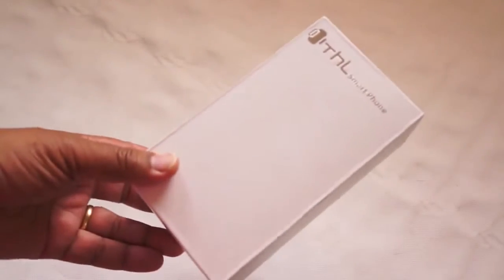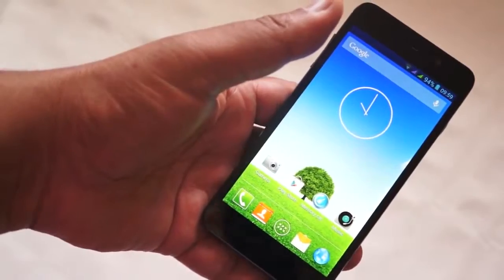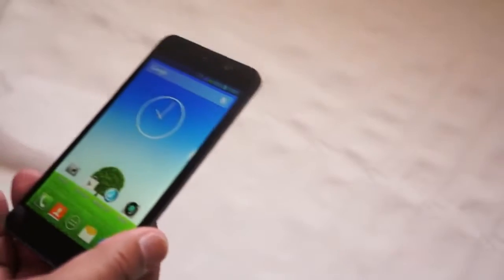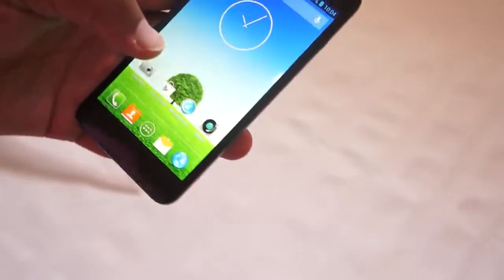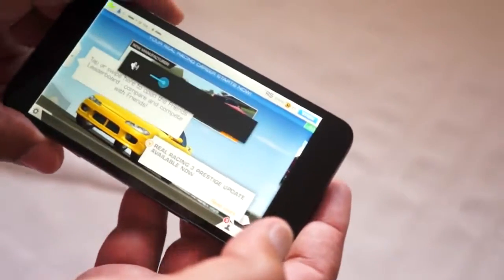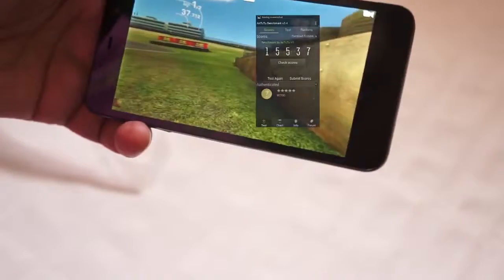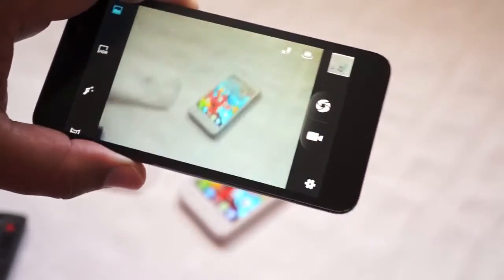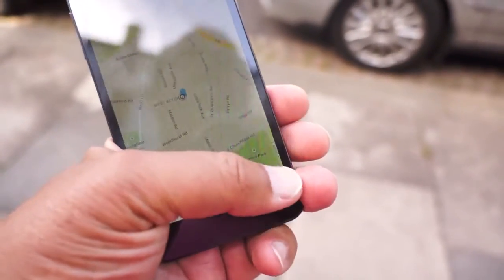THL W200 this big beautiful quad core Android phone sets a new standard for budget smartphones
All mobile phones and samsunggalaxy LGmobiles nokialumia sonyxperiaz iphones laptops and technology items sonymobiles and more 2014 tablet videos
please watching videos